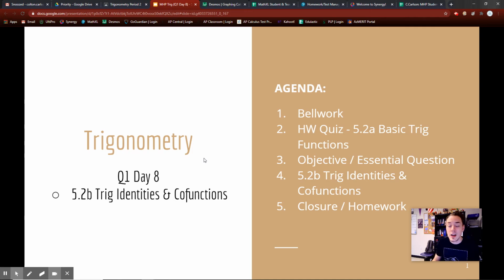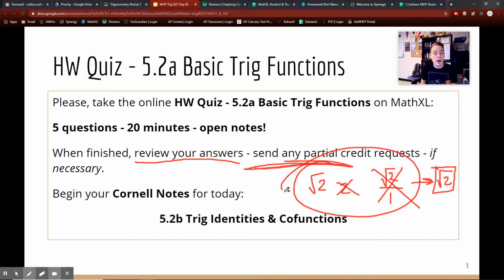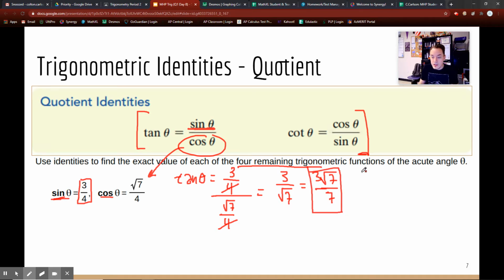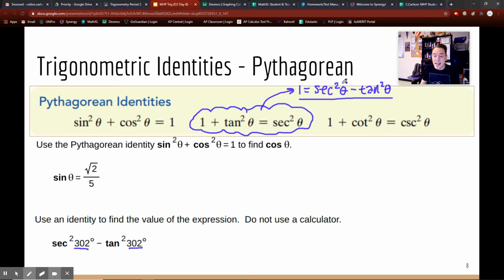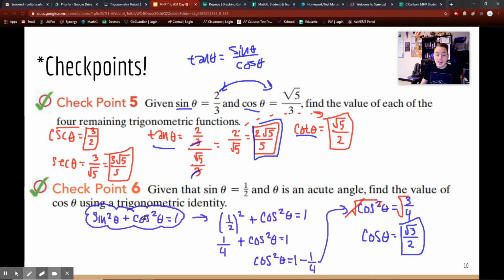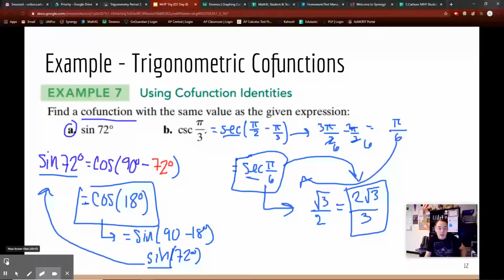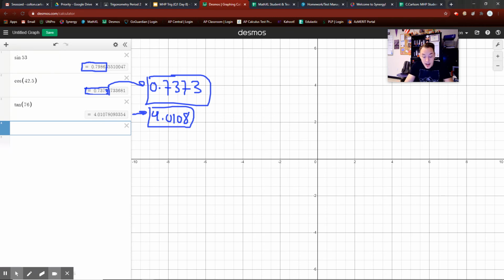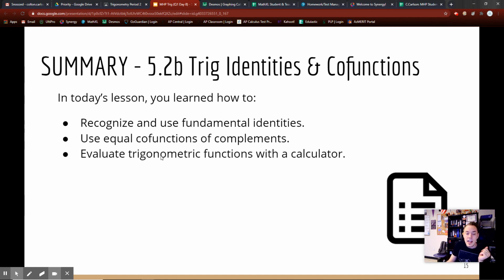MHP Trig (Q1 Day 8) - 5.2b Trig Identities & Cofunctions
Trig Identities? What are they and how do they provide a strong foundation for trigonometry? Let's find out.